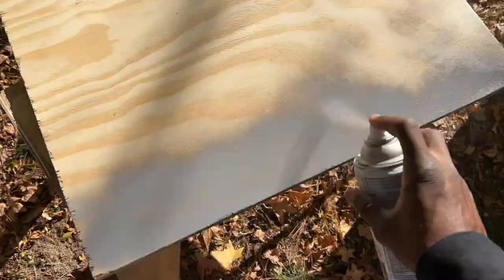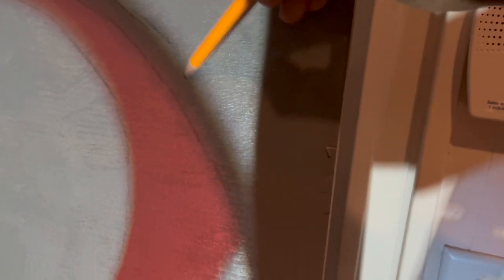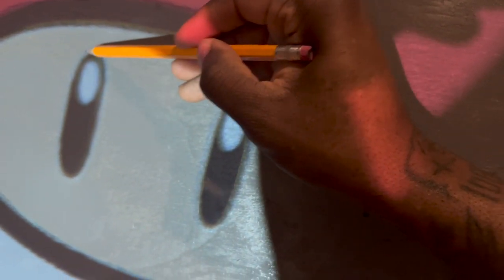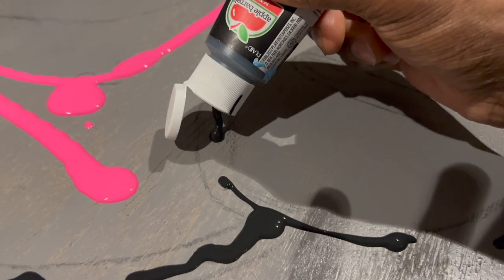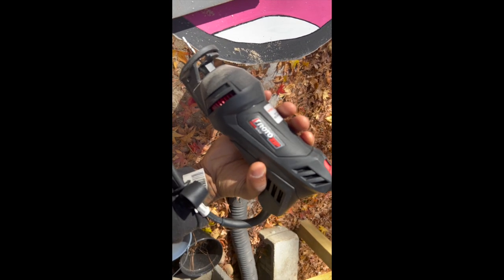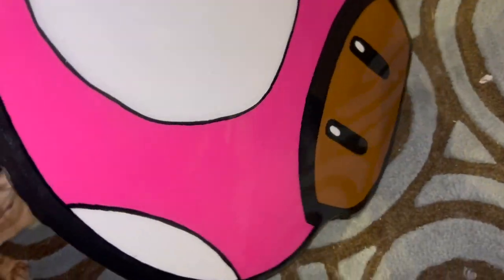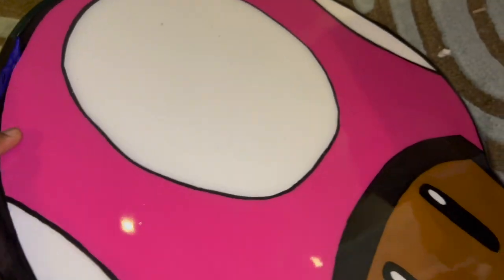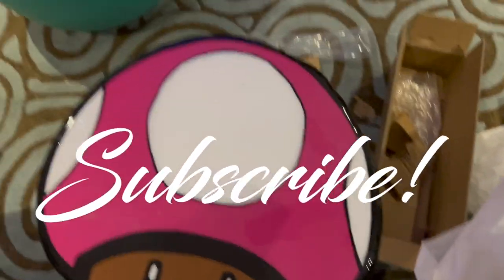Epoxy Resin Wood Art CutOut Project That Sells | Make Money Woodworking Step By Step Guide Part 1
Items used😎😎😎😎
- Craftsman Sander
- Foam Brushes
- Table Legs
- RotoZip Bits
- Acrylic Paint
- Paint Pens (Acrylic)
- Epoxy Resin